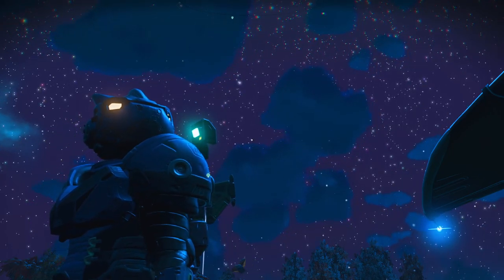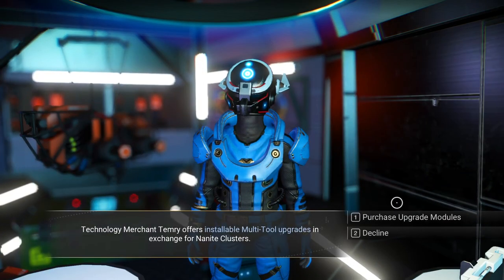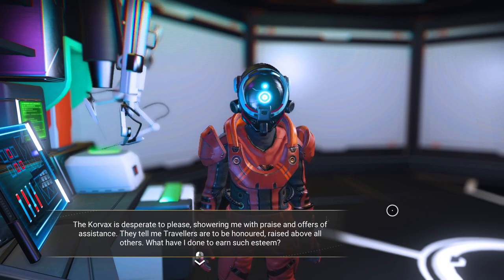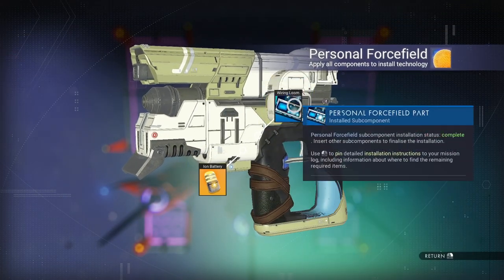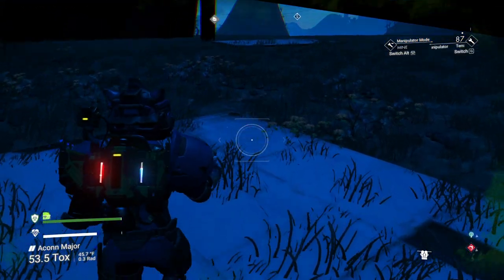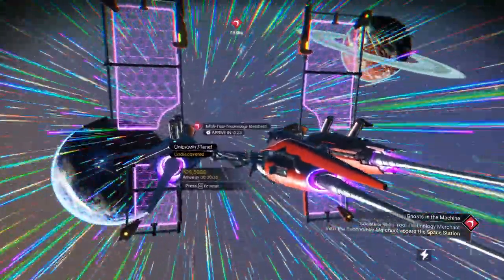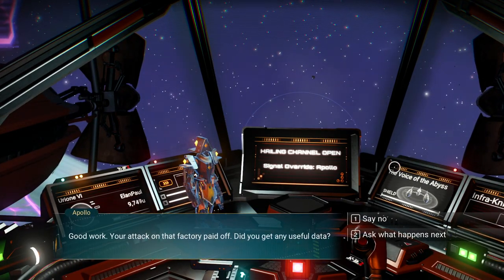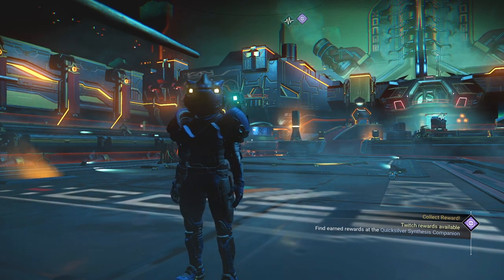NMS Regular Playthrough - Ep 9 THE SCIENTIST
So, in this and my last video, I accidentally got the episode number incorrect in my own mind.  I say this is Episode 8 but it is definitely #9.
We meet our base Scientist in this one.  I plan on doing bonus sub-episodes dealing with the secondary missions involving the base. So, enjoy this introduction.  As an added feature here, I get into a level 5 battle with Sentinels.  Nothing that a decent multitool can't handle...